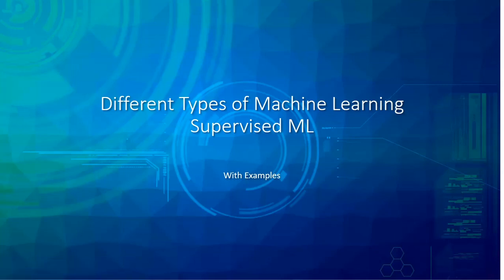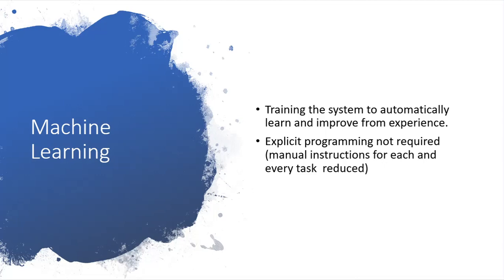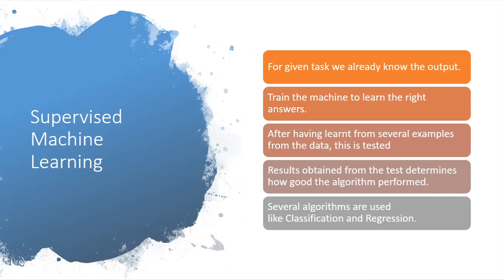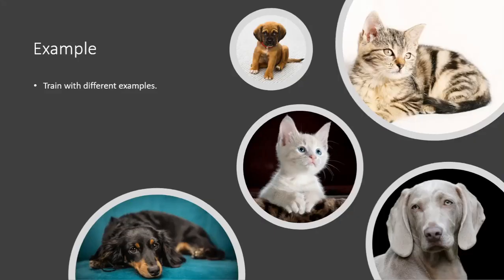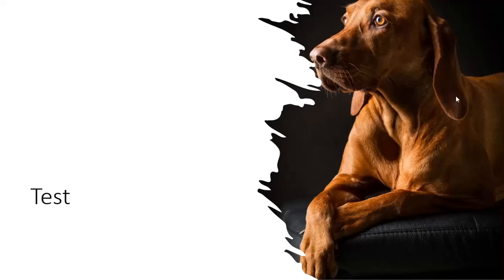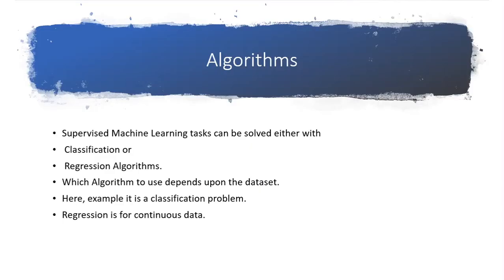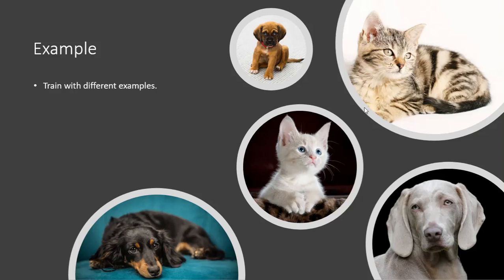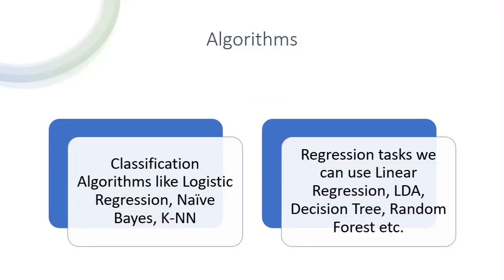Types of Machine Learning | Supervised Machine Learning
Understand what is Machine Learning, types of Machine Learning with a special focus on Supervised Machine Learning, explained with the help of examples and simple language.